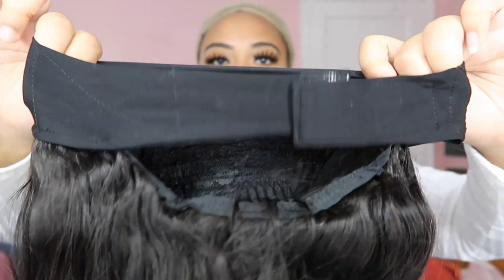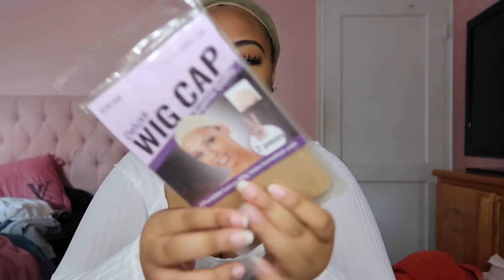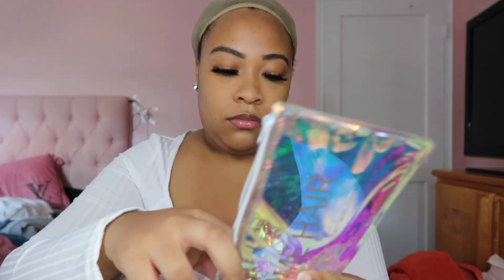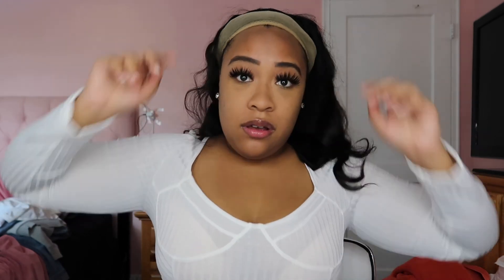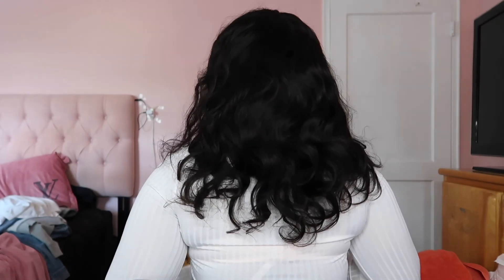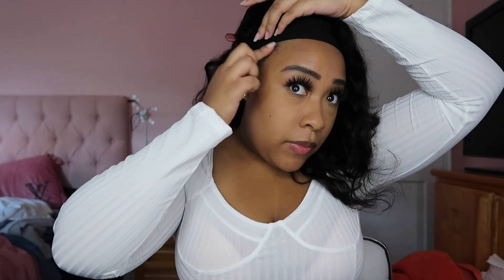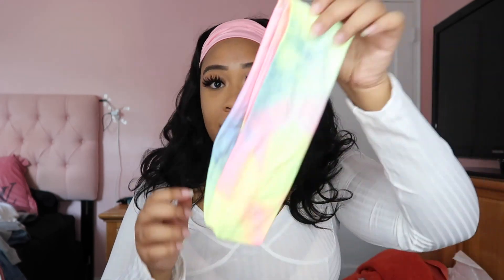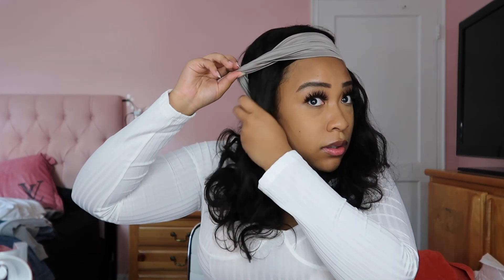BODY WAVE LUVME HAIR HEADBAND WIG| Beginner Friendly | MOURA YING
THANK YOU FOR 2k THE ONLY WAY WE CAN GO IS UP!❤️🪐